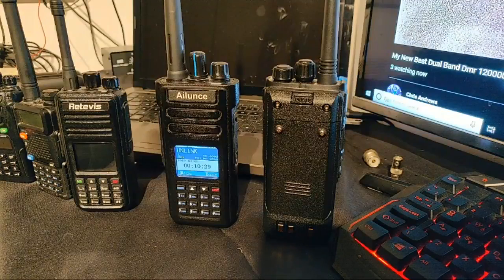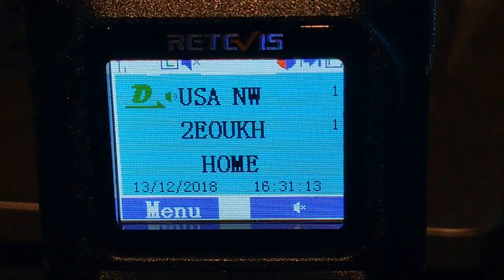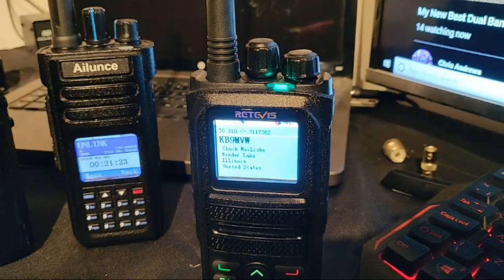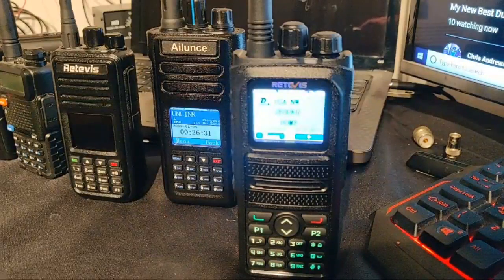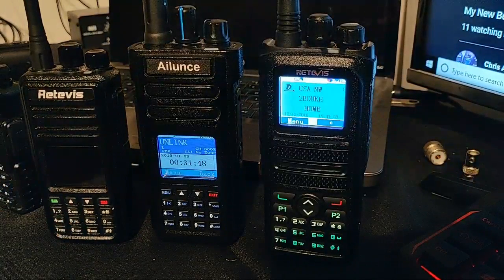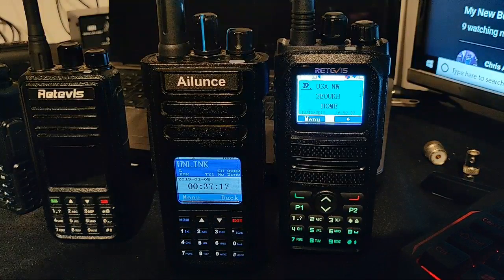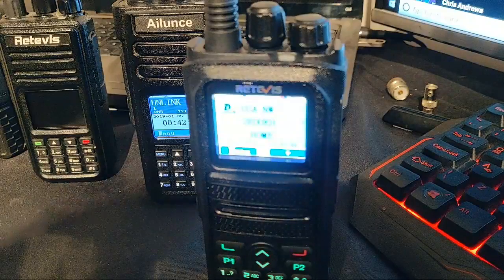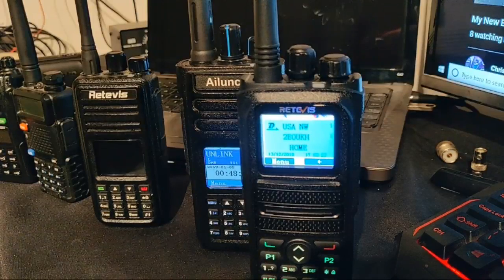Retevis RT 84 £62 $78 2m/70cm DMR FM 120000 Contacts vfo programmable From front. Live Stream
Rt84 rt 84